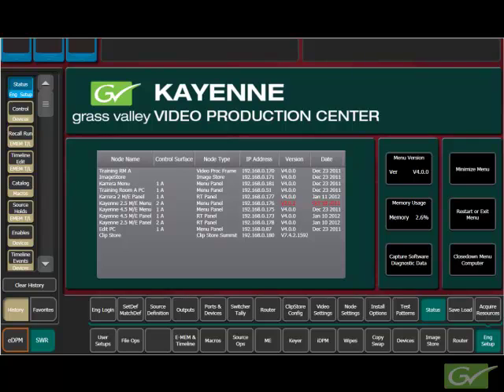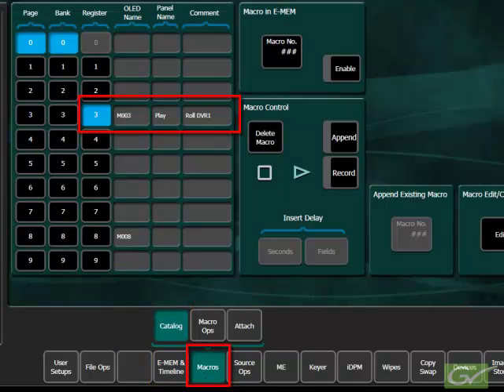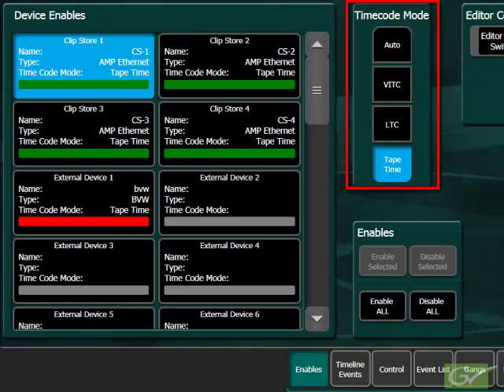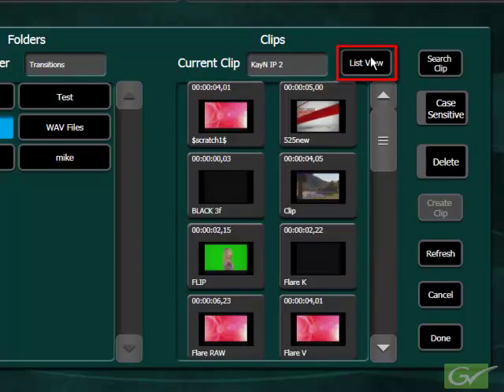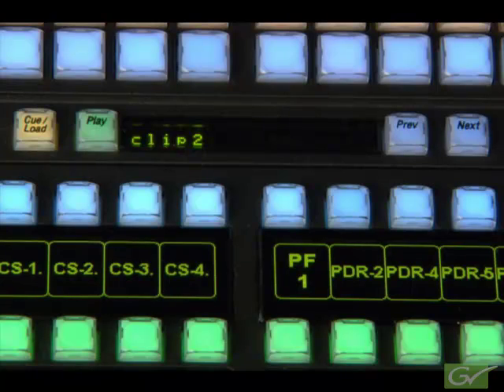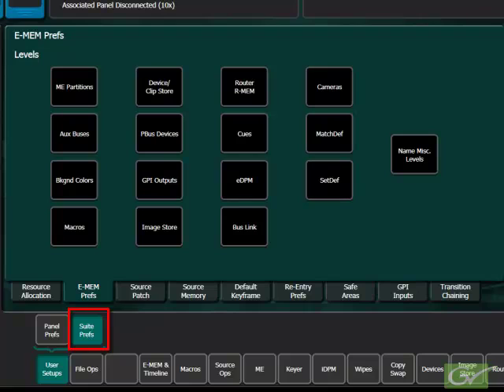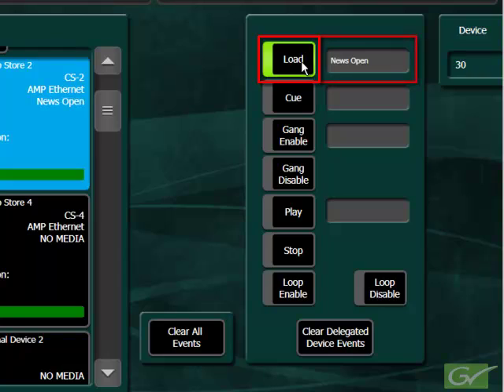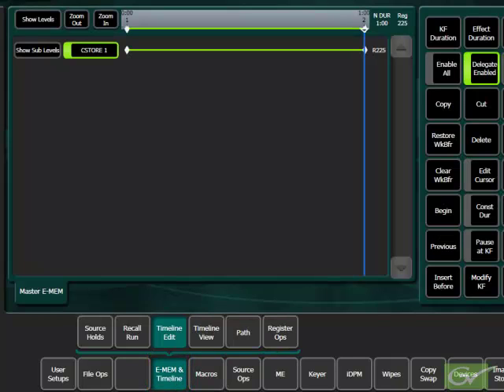Kayenne and Karrera Configuration Tutorial - Device Control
An explanation of the various control methods available on the Kayenne and Karrera Control panels. Panel control, E-MEM, Macros and the Menu.